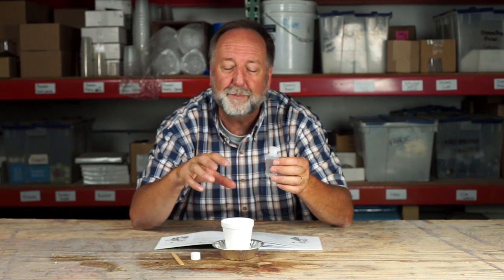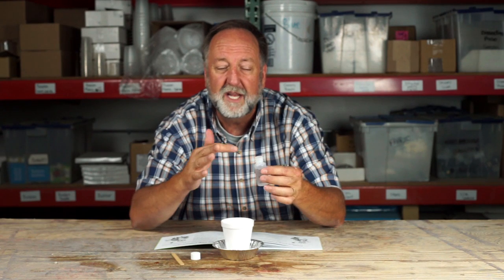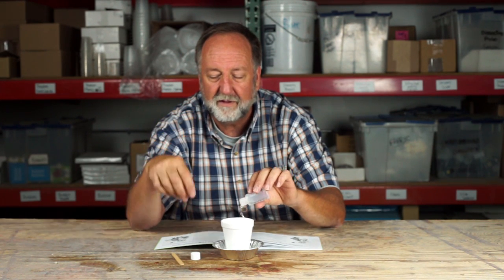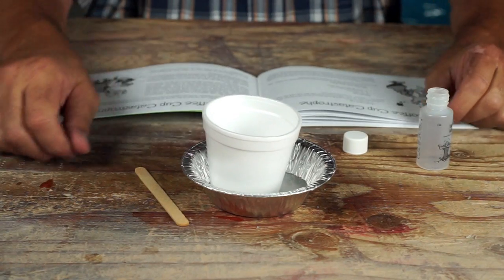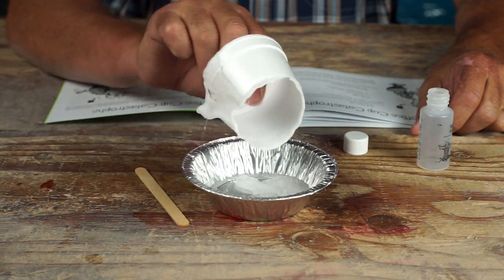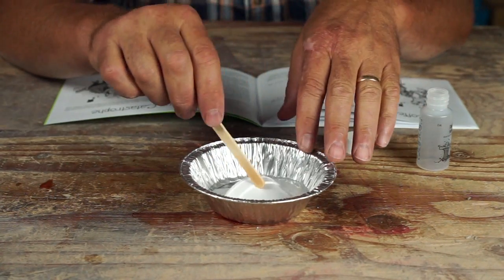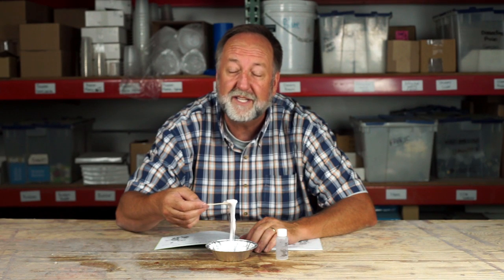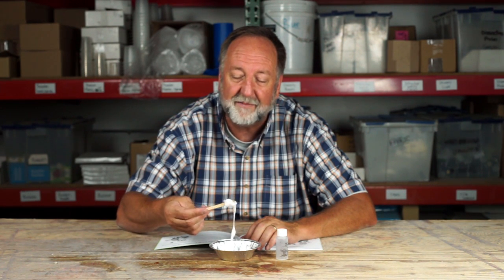coffee cup catasrophe